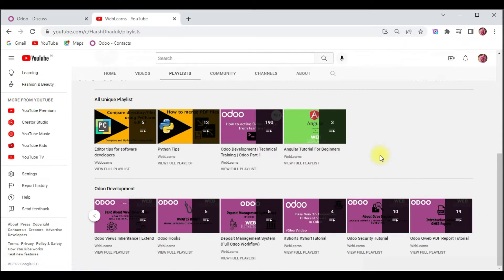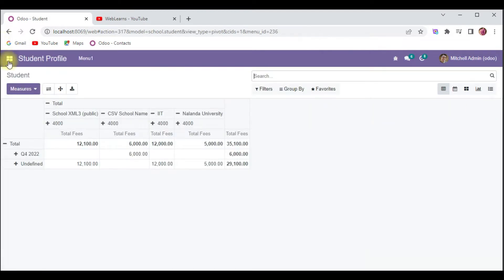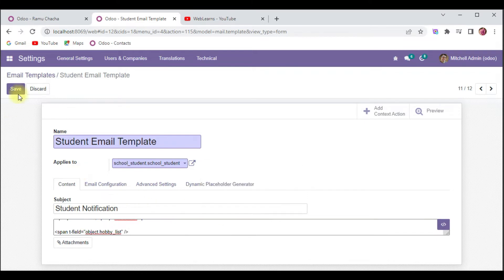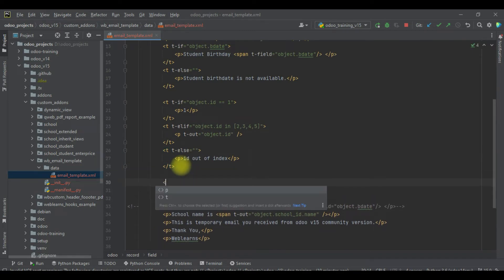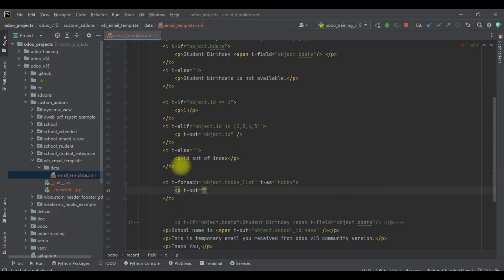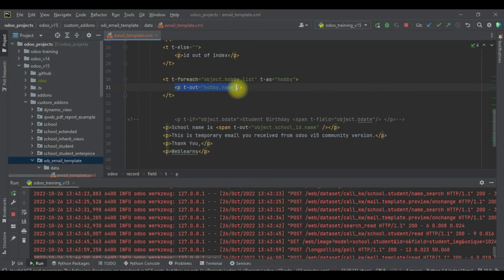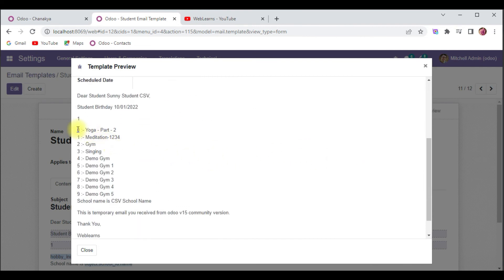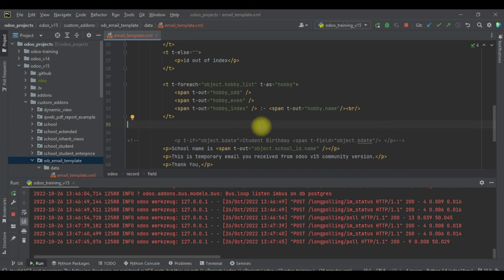How to implement for loop statement iteration operation in email template latest odoo tutorial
how to use for loop statement in email template in latest odoo, simple way to use t-for t-as iteration  in email template, how to add iteration statement in email template using qweb template engine in email template in odoo v15 or latest version.

In case you missed previous discussion about how to add dynamic data in email template odoo please check below link.

Support me :-